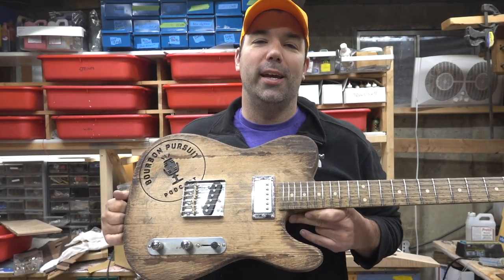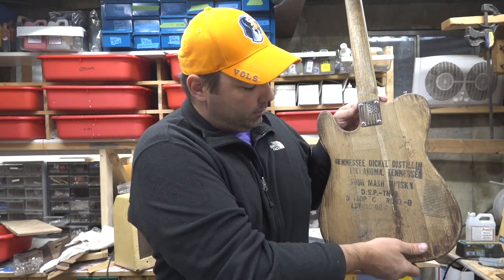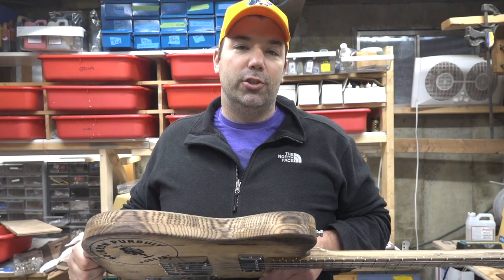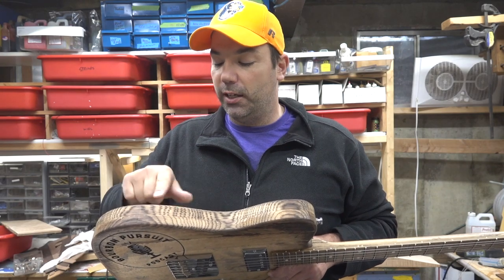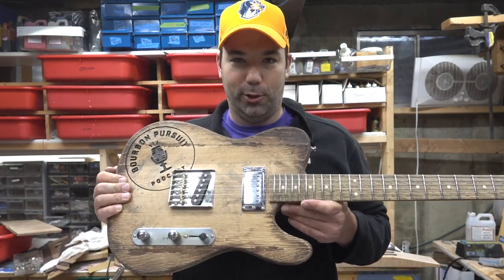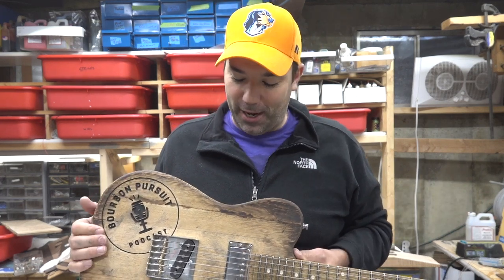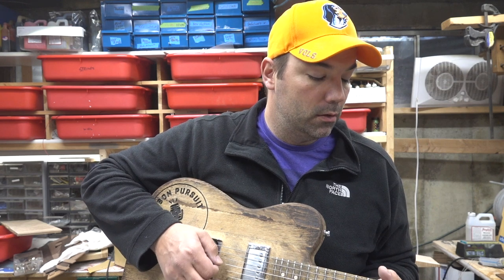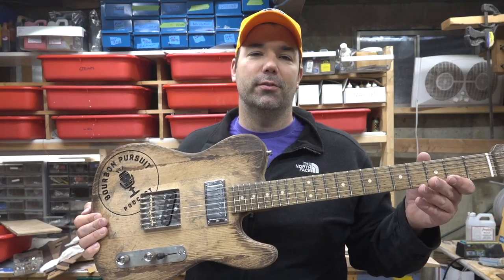Completed Bourbon Pursuit Podcast Guitar - Custom Whiskey Barrel Guitar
Completed another custom whiskey barrel guitar.  this is for the folks at Bourbon Pursuit podcast.  They did a barrel pick and I used that barrel to make a guitar.  I didn't film the whole process but wanted to share the completed guitar